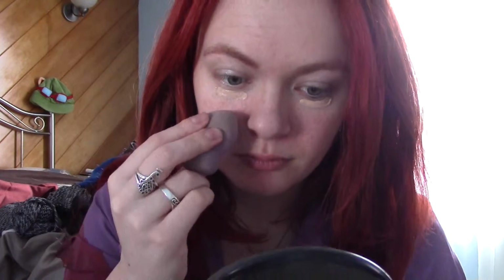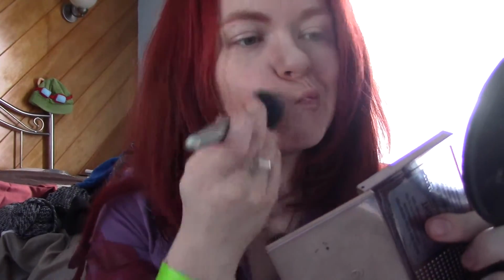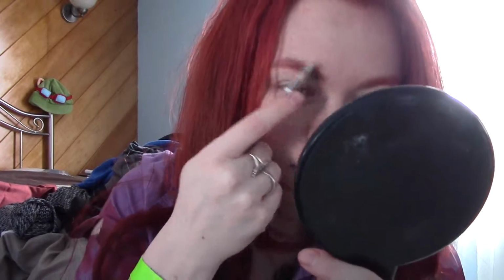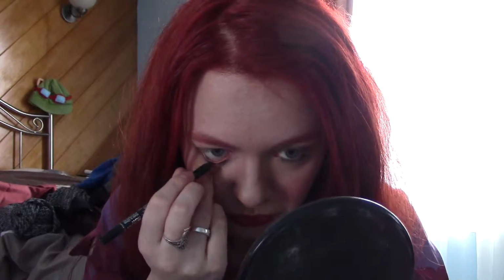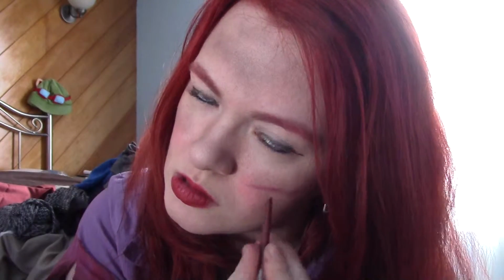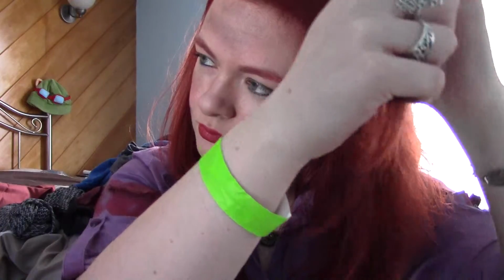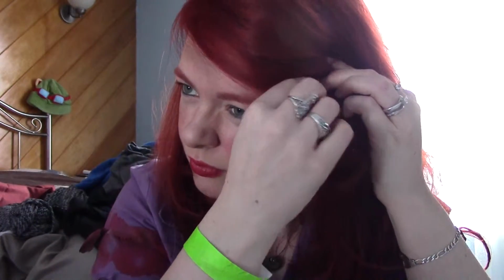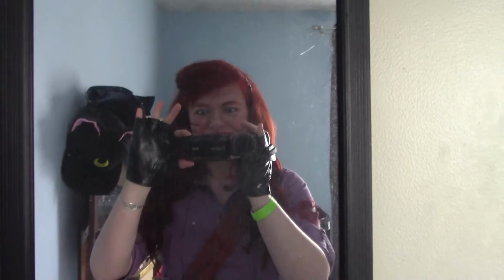Cosplay with F1r3fox - Ariel the Little Survivor - Hair, Makeup and Final Look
Hey Guys!

Going to be doing a little series of the making of my costume that I wore to Scifi on the Rock 10 this year. I did my own version of Ariel the Little Survivor that was inspired by SuperMaryFace.

Photo from the thumbnail and photos at the end of the video were taken by Sarah Hall Photography. Check her out on facebook!